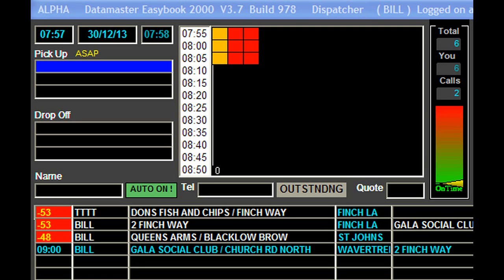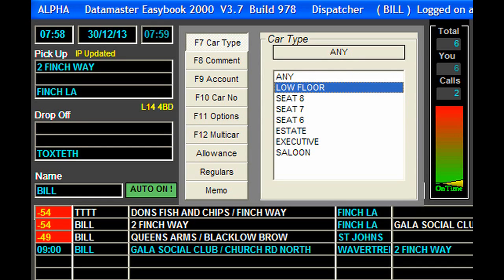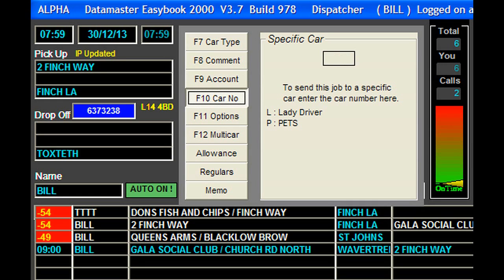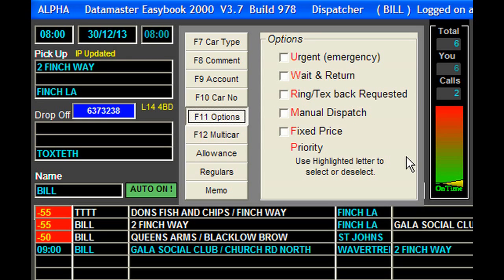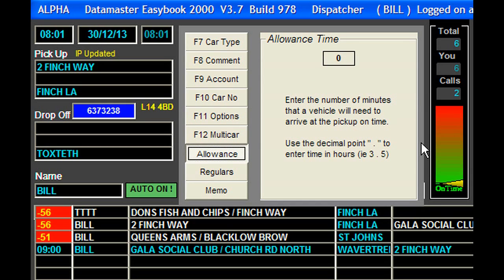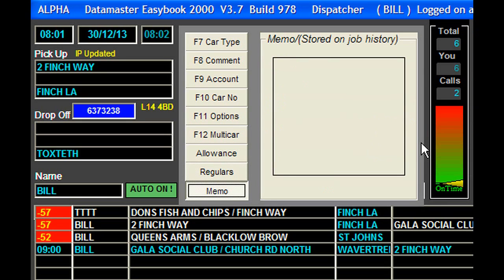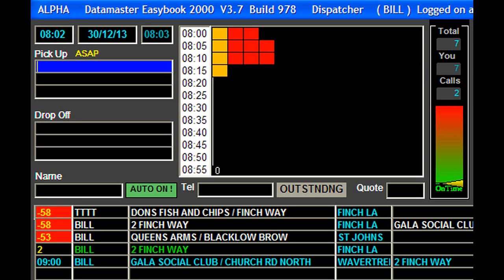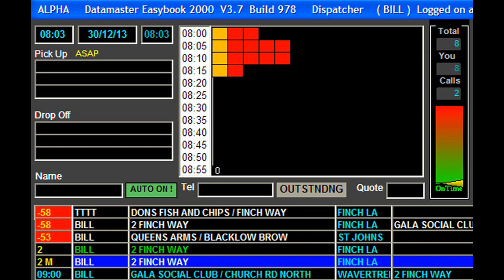EasyBook Lesson 3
Part three of a series of short tutorials describing how to input bookings using DataMaster's Easybook software.